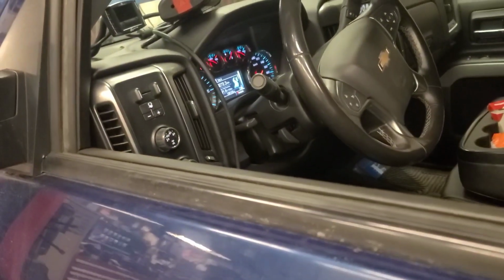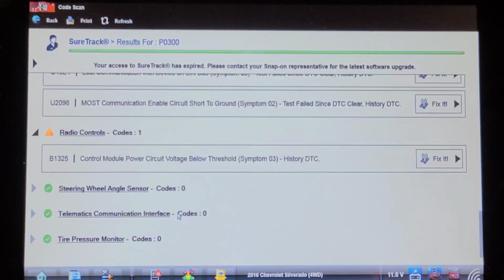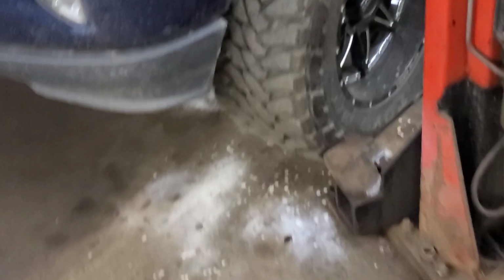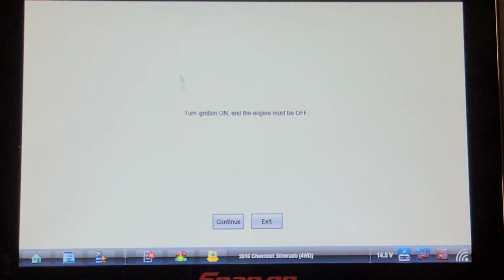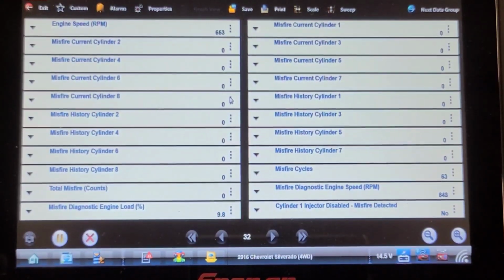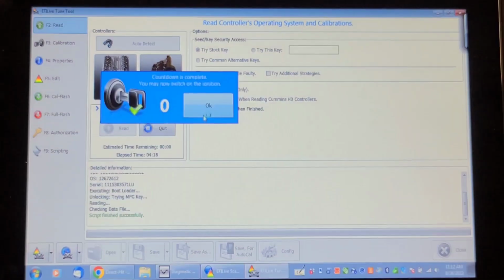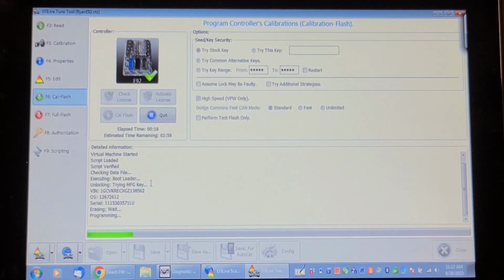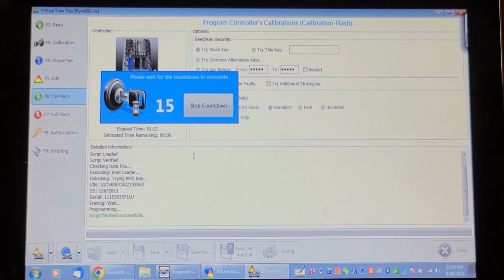2016 GM Truck 5.3 Another Stuck Lifter Not So Lucky This Time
Truck has a misfire on number 6 cylinder and tick in the engine. Found collapsed lifter number 6 exhaust. Replace all lifters on right bank.